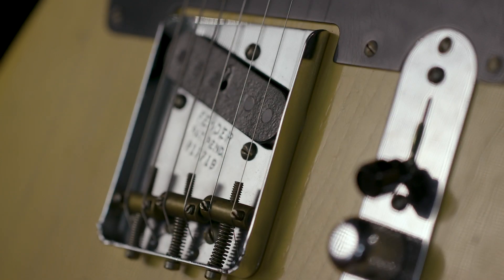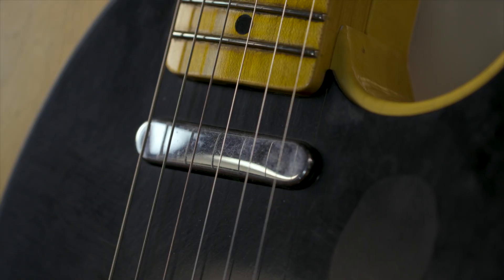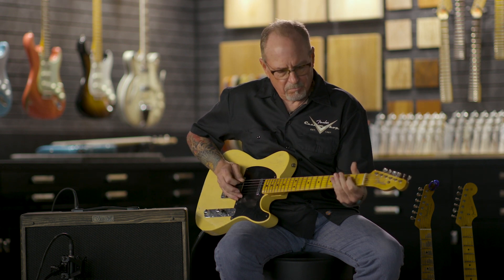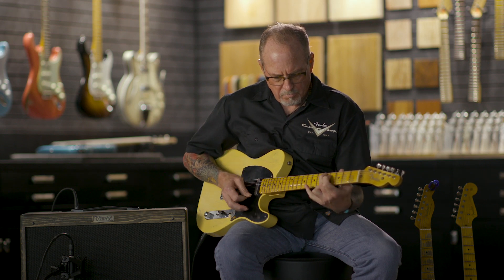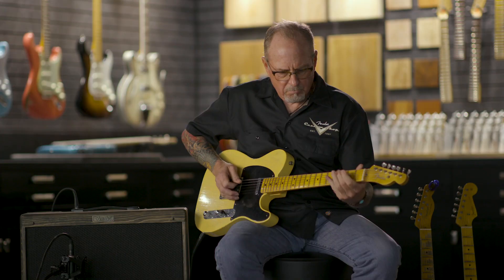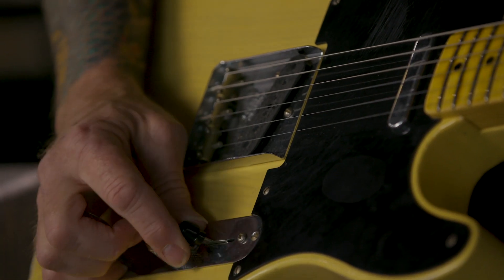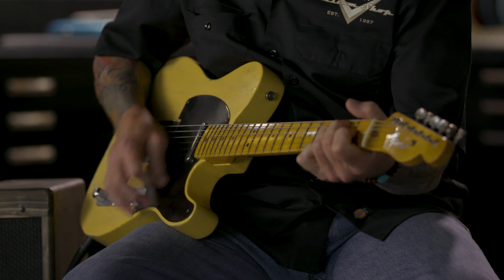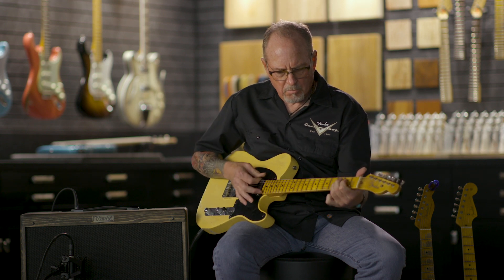Handwound '50 - ' 51 Blackguard Telecaster Pickups | Fender Custom Shop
Watch as Fender Custom Shop's Mike Lewis walks us through the new Handwound '50 - '51 Blackguard Telecaster Pickups. Available as a custom option on any Fender Custom Shop build. To start building your dream guitar,